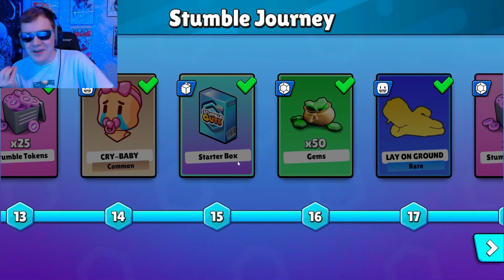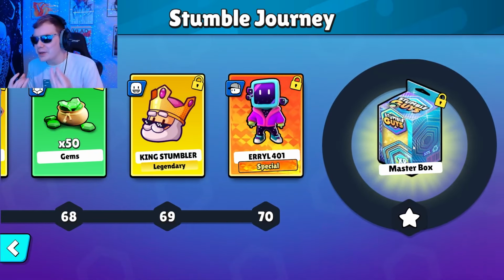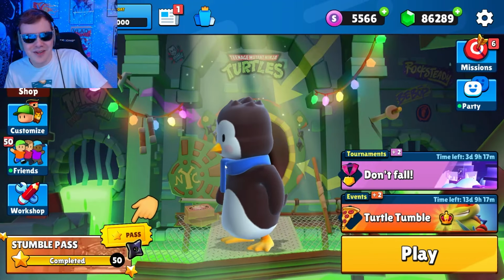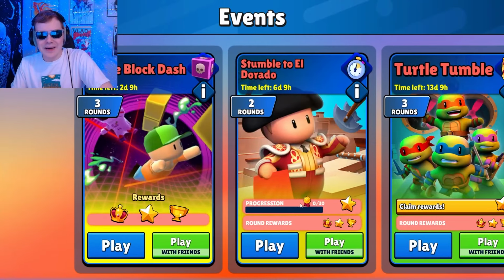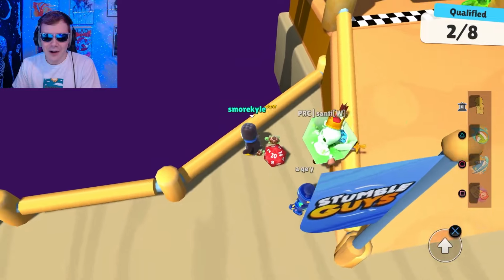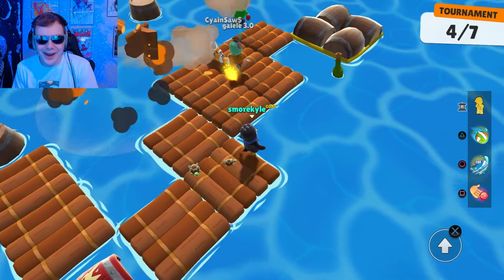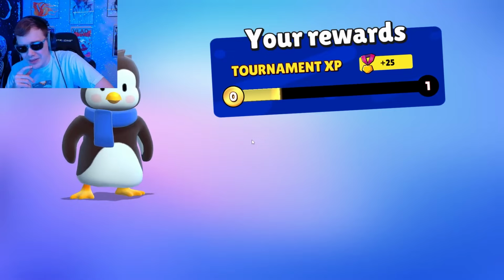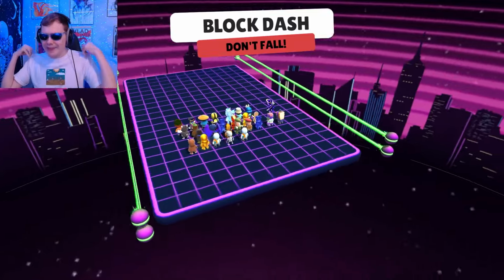Stumble Journey Released With *NEW* Master Prize Boxes!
Use Code SMOREKYLE for a free Smore!